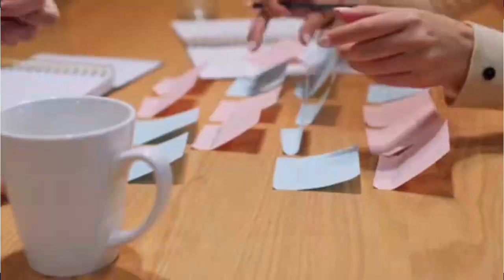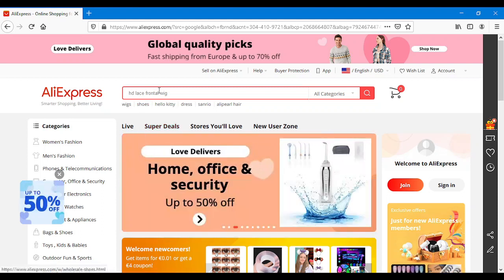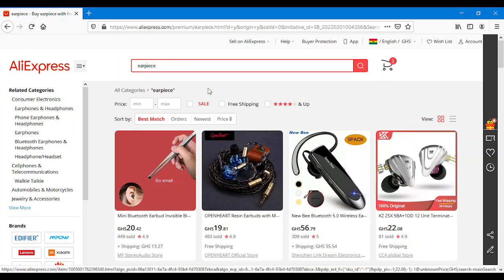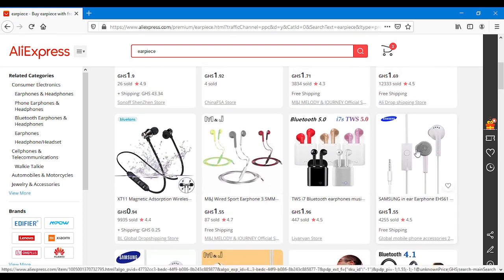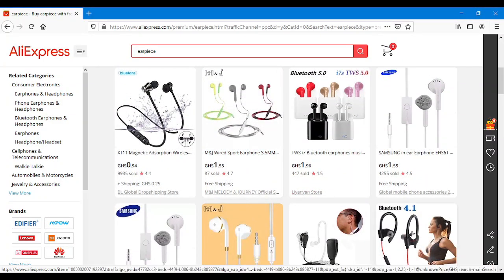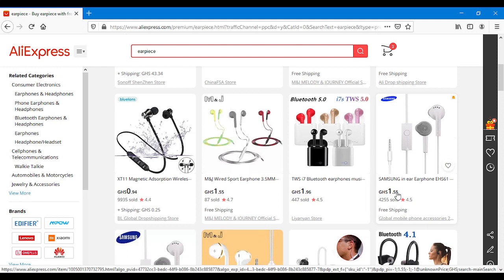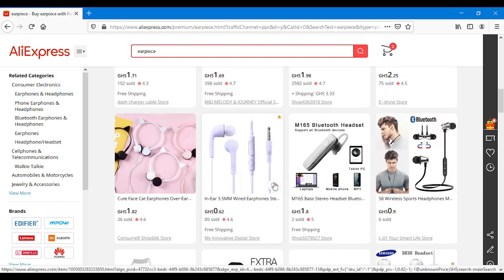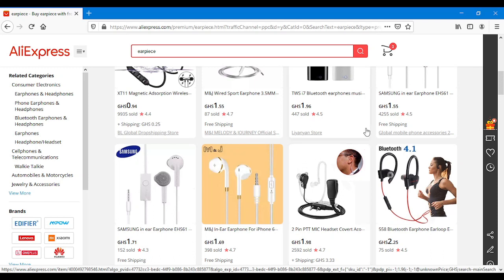How To Buy This Cheapest Product Online and Sell | Make Money Online | Ghana | Aliexpress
➡Here are all Football Betting Tips & Predictions Today/Soccer Predictions Today

Buy me a cup of coffee if you appreciate my work

Google ads campaign
Google ads campaign
LinkedIn Google ads
Google ads campaign
LinkedIn Google ads
LinkedIn Google ads
Google ads campaign
football betting tips today
football predictions today
free prediction football
soccer predictions today
football predictions today
betting tips
football betting tips
soccer predictions
football prediction today
soccer predictions today
today's football predictions
bet predictions today
football predictions for today
prediction football today
football betting tips
betting strategy
soccer predictions
football prediction
safe betting
football betting
football prediction today
safe betting
sure betting tips today
free betting tips today
betting predictions
football prediction
bet predictions today
betting strategy
betting expert
soccer odds
todays football predictions
prediction football today
formula to win bet everyday
correct score betting
winning free picks
sure betting tips
trending betting tips
free betting picks
best betting predictions websites
fixed betting tips
best betting predictions
betting tips 2021
soccer picks for today
soccer picks today
betting tips for today
soccer predictions for today
betting
freepicks
100%win tips
soccer odds
betting expert
football betting
soccer betting tips
htft fixed
free picks
farouk tech
soccer picks
betslip
footballlogy
soccerbetting
highoddsbets
freebettingtips
bettingtips
football predictions
freetips
predictionfootball
sports betting tips and strategies
bet9ja
free daily odds
how to win a bet
free football betting predictions
free betting predictions
daily betting tips
online betting tips
daily wining tips
daily betting predictions
premier league football predictions
betting tips daily
football predictions today free
betting tips football today
football bet predictions today
sure bet predictions for today
correct score prediction today
solid payout today
bet tips football today
vip betting tips
football tips today
today betting tips and predictions
betpawa virtual cheat 2021
premier league highlights
over 2.5 goals strategy
betfair trading strategies
betpawa balance adder
sports betting tips
football predictons today
football predictons for today
win a bet
goals predictions
sure prediction
laliga predictions
winning predictions
betting odds
solid payout
betfair trading
premier league
betpawa tricks
betpawa virtual
football predictons
win bets daily
football predictions for toda

prediction match
football betting tips, soccer betting tips today, todays football tips, today's winning soccer betslip, football predictions tomorrow
betslip rollover strategy | football predictions today | betting tips | betting tips today,
today's winning soccer betslip, today's predictions football, today's football prediction,Today's Fixed
PREMIER LEAGUE PREDICTIONS
SERIE A PREDICTIONS
GERMANY BUNDESLIGA PREDICTIONS
LALIGA 2 PREDICTIONS

Daily  free bets
VIP betting for free
How to make money
how to win in 1xbet
How to deposit 1x bet
How to deposit Bet365
Bet365 free tips
100% winning tips
dream exch
Diamondexch tricks
how to win always in 1xbet
1xbet win tips
1x bet deposit
Bet365
1xbet channel
1xbet betting tips
1x bet